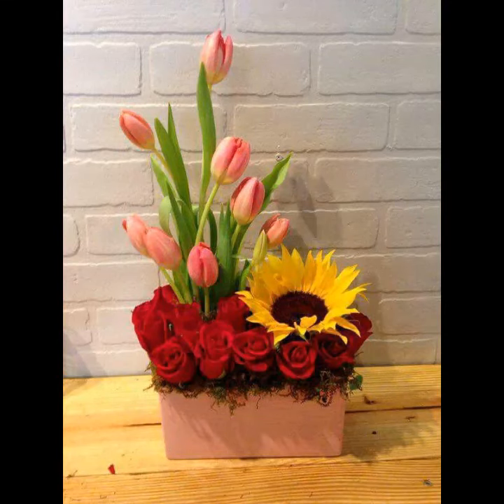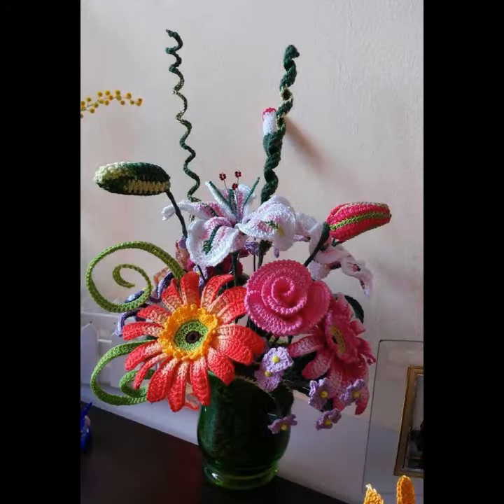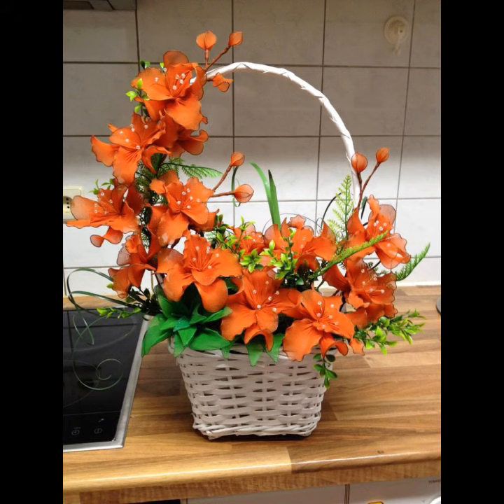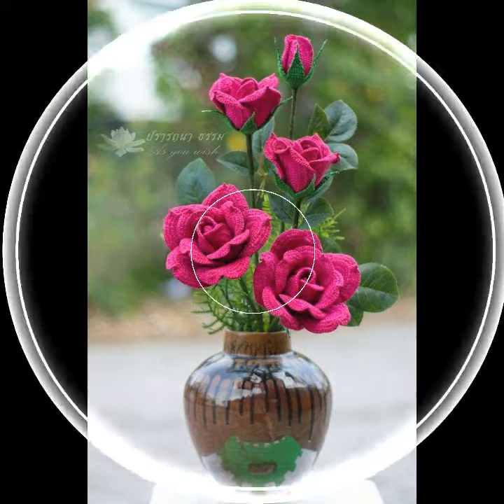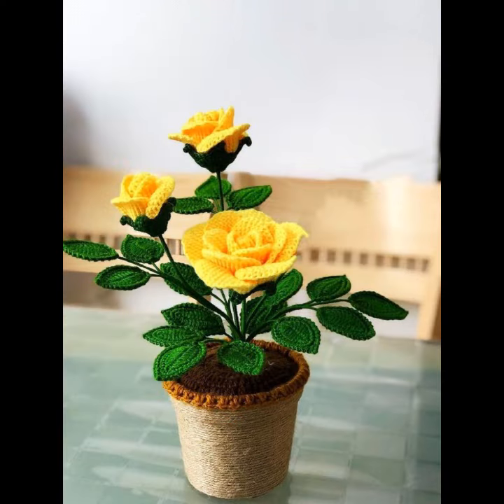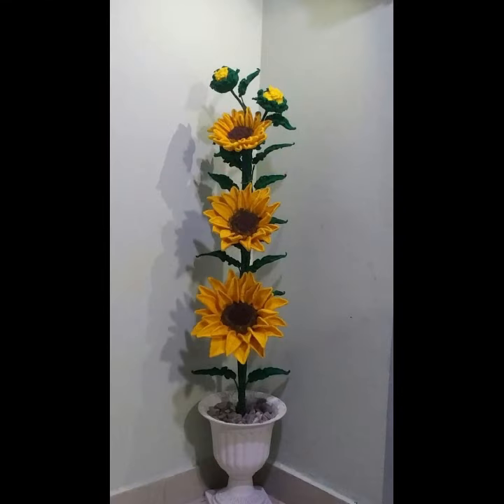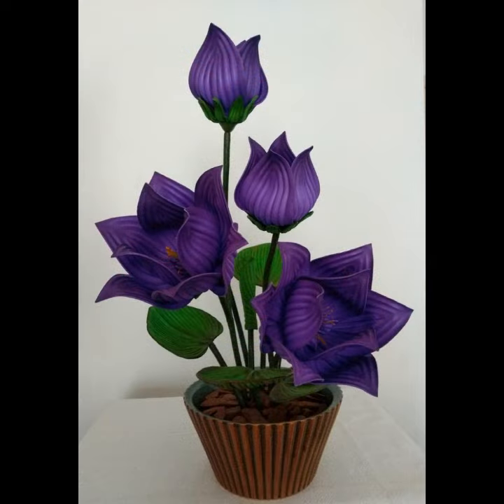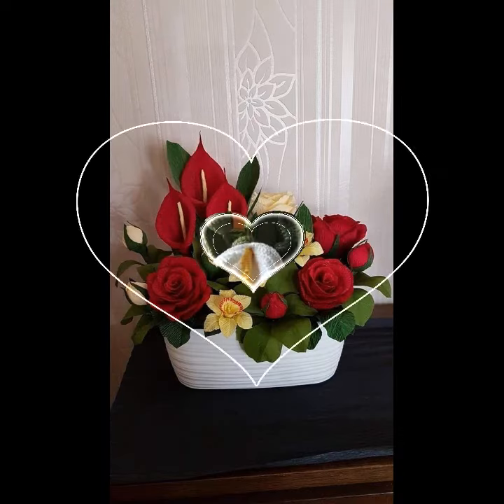For Beginners Crochet Stitches Crochet Patterns Crochet Flowers Free Diy Projects Basket